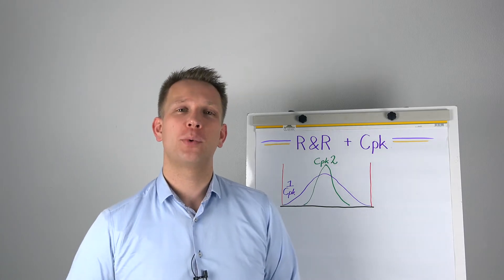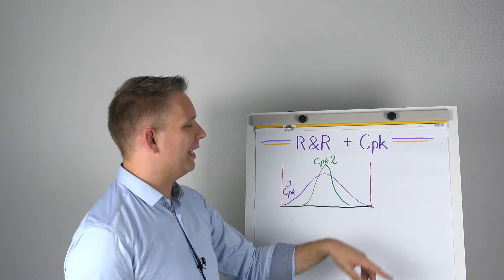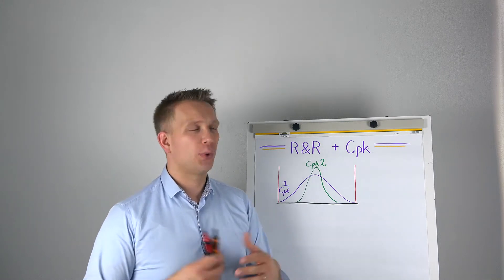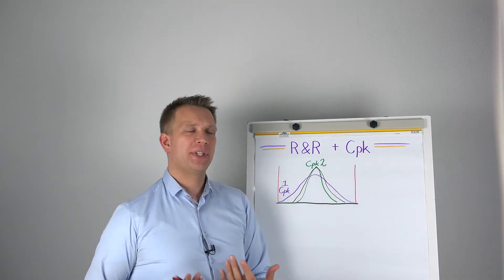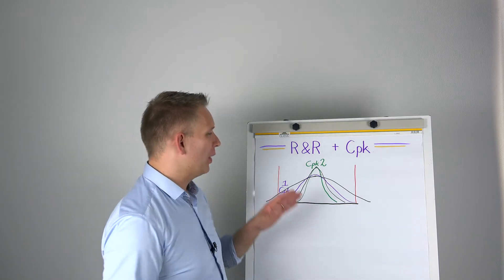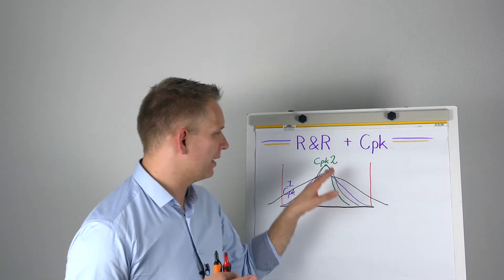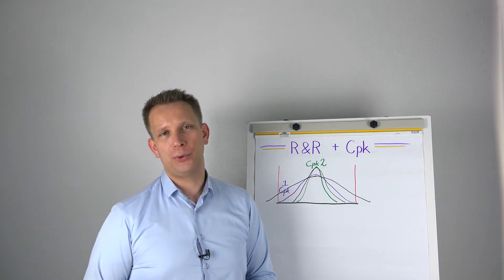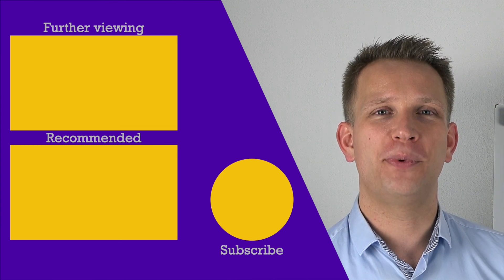How gage R&R and Cpk are linked in six sigma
A 'fellow Tom' asked me about a table he'd seen, showing that at higher Cpk levels it is acceptable to have a worse gage R&R result - how does that work?
Process capability (Cpk) and Measurement systems analysis (MSA), of which gage R&R is an important part, both help you to keep your process under control and deliver good products to your customers. And as strange as it may sound to many quality and process engineers, improving capability and measurement accuracy beyond what is needed to satisfy your customers is usually a waste (of time, money and resources).
This video explains what the effect of good or moderate gage R&R is on the observed results coming from your process and, based on that, explains why gage R&R can indeed be worse (higher percentage) when the Cpk of a process is good.